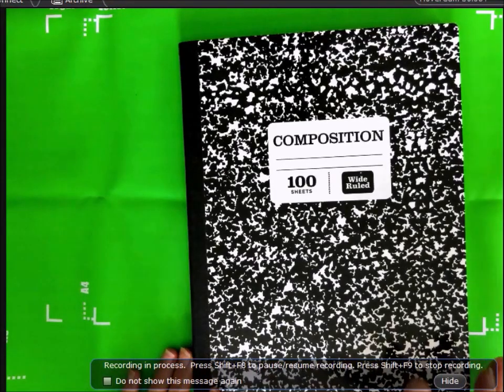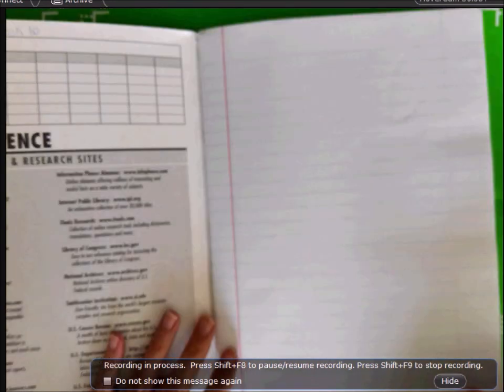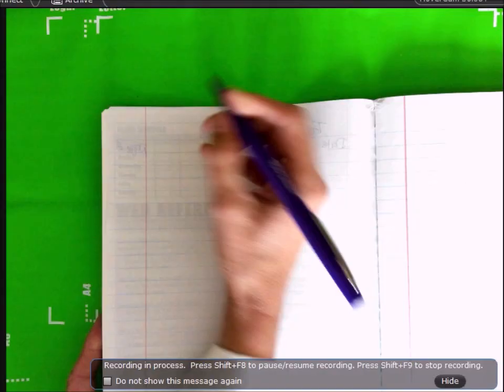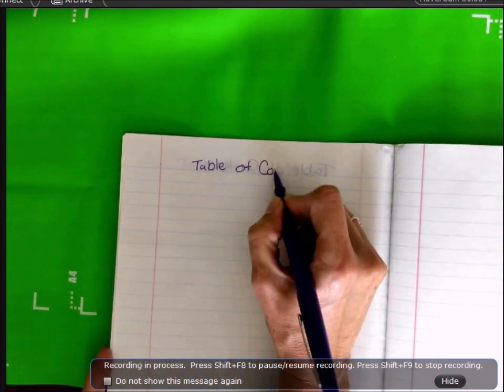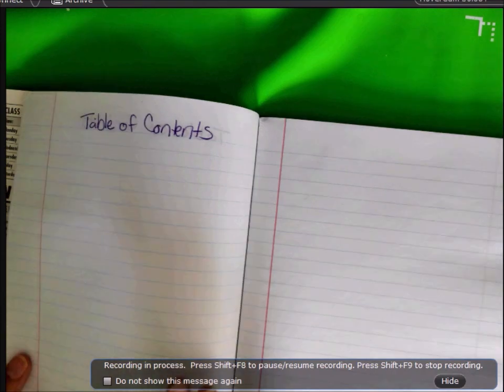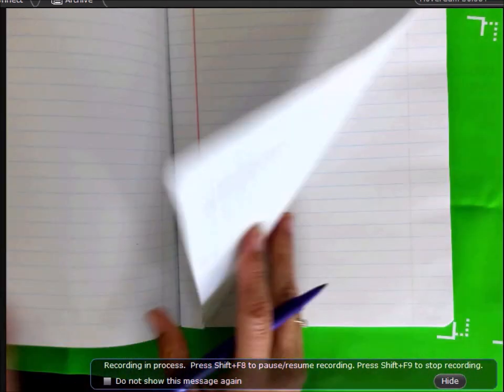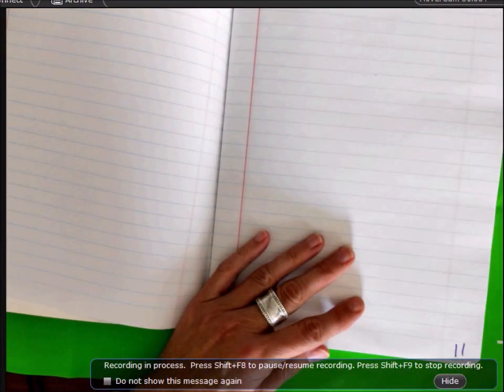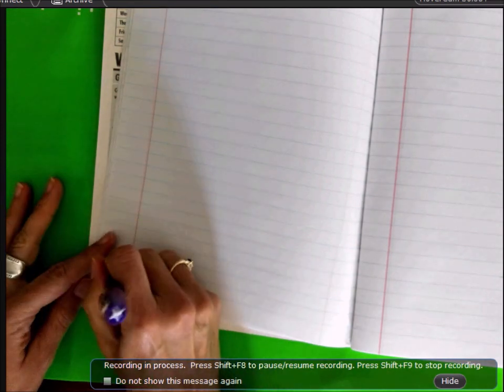Spiral Set up